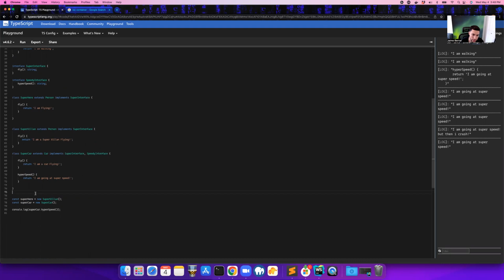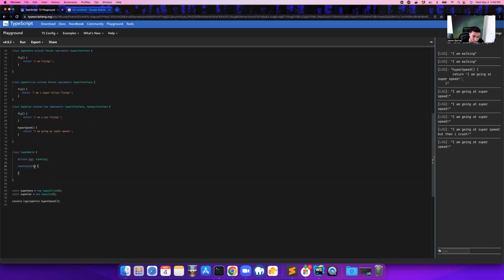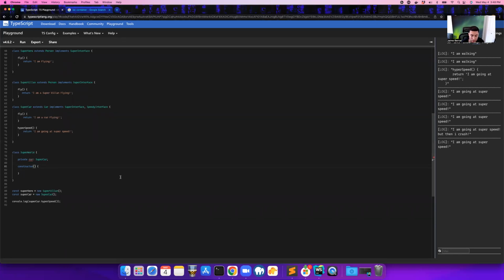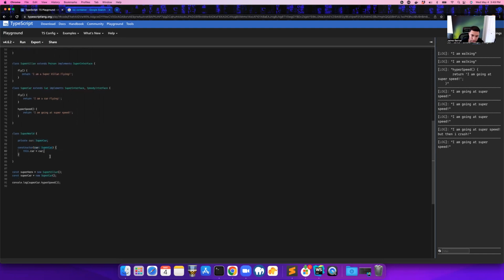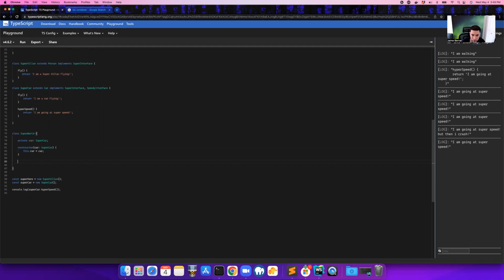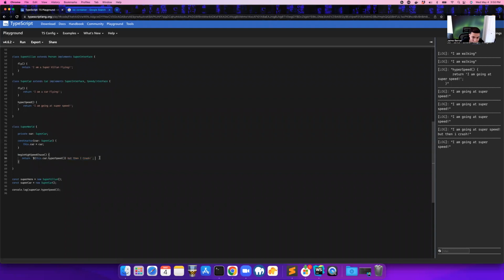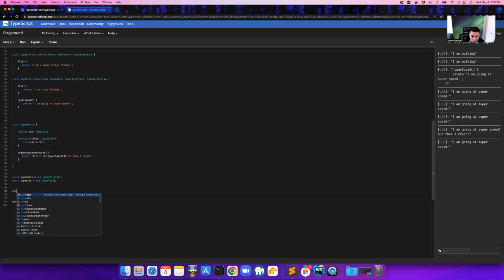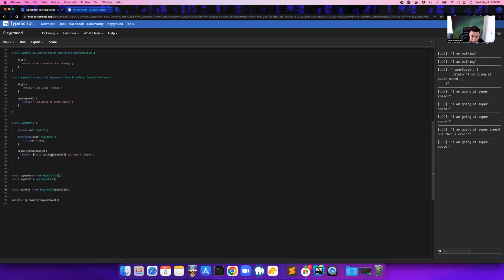Solid Principles in Typescript - Dependency Inversion of Control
This is the last video in my series on Solid Principles in typescript. In this video you will learn about the D in solid, which stands for Dependency inversion of control or Dependency inversion for short.